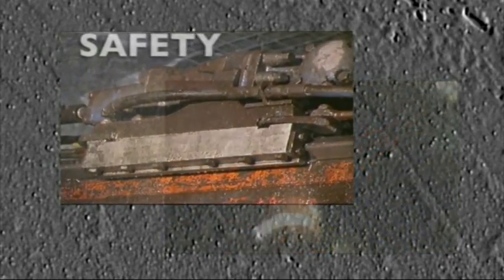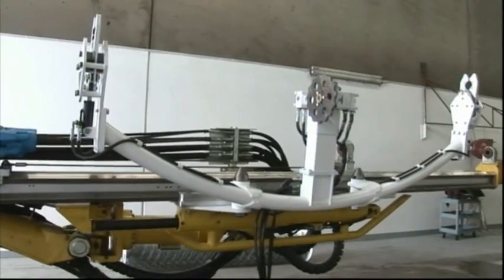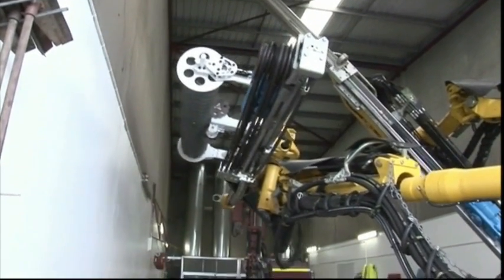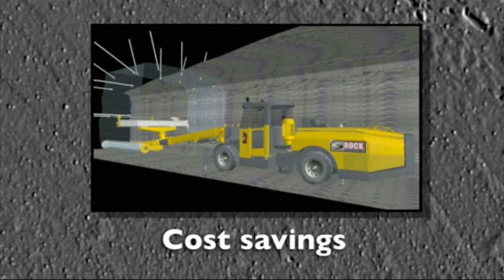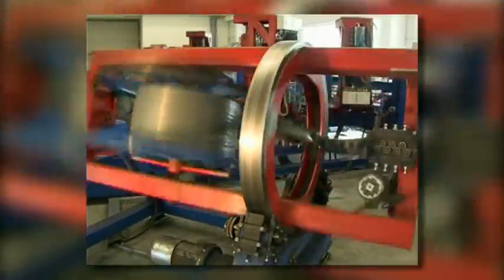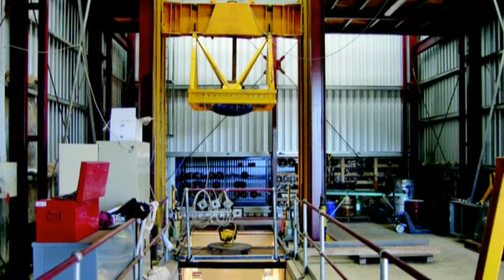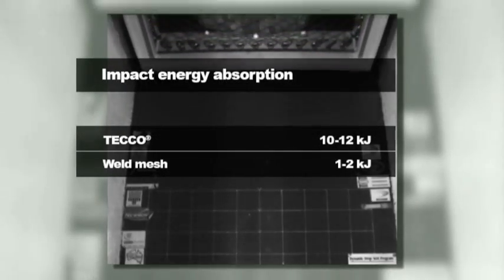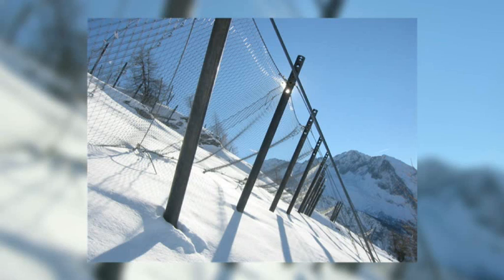Surface support in underground mining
Surface support with high-tensile chain-link mesh installed with Geobrugg's MESHA® installation handler:

- increased productivity with a fully mechanized installation
- 30 % faster anchoring than conventional meshes
- mesh rolls fit the drive size and advance length

For general large-surface ground support, MINAX® replaces welded mesh sheets or heavy mild steel chain-link mesh as a light-weight solution.